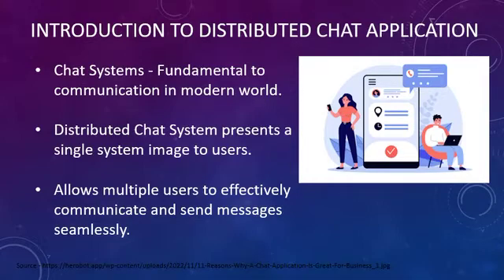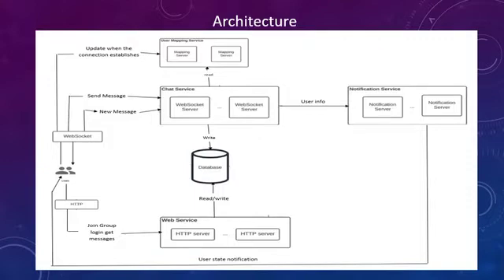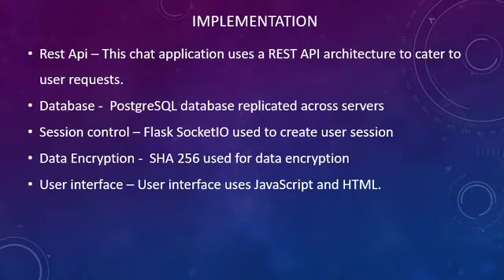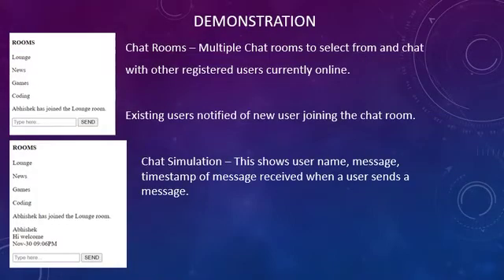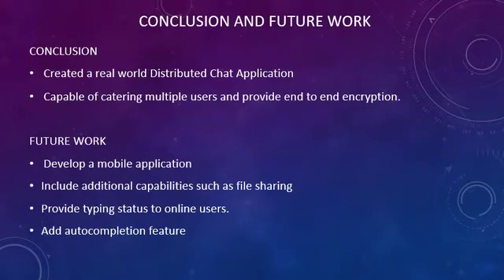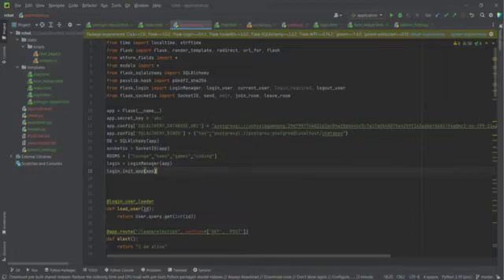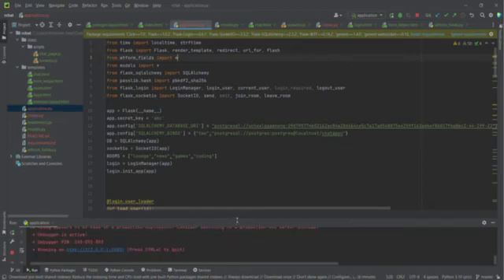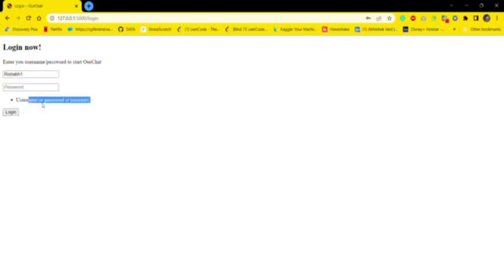Distributed Chat System